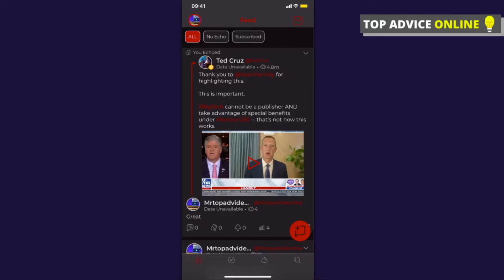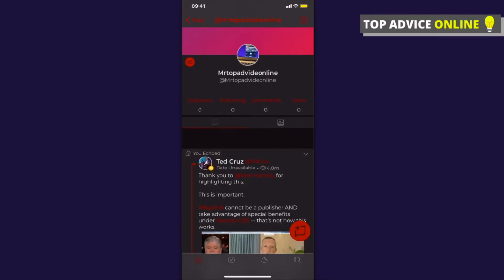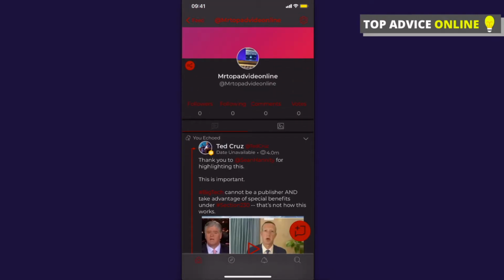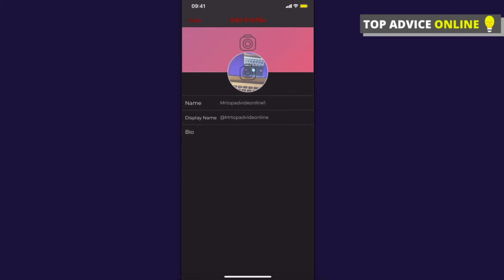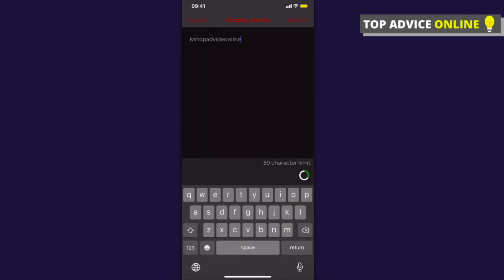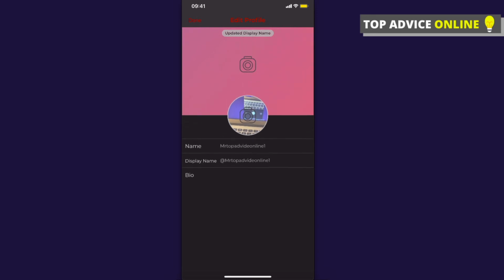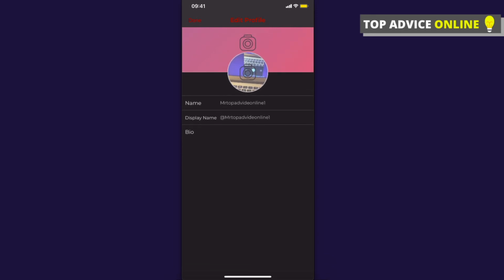How To Change Username On Parler App | Change Name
In this video I will show you how to change username on parler app. It's really easy and it will take you less than a minute to do so!